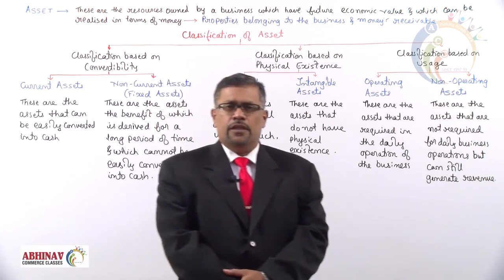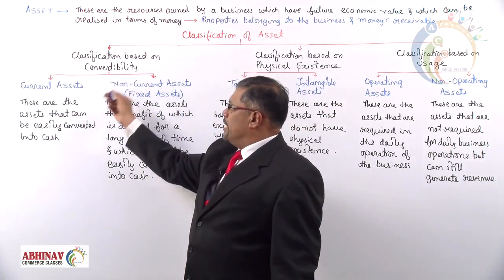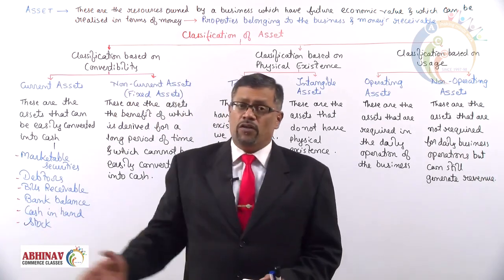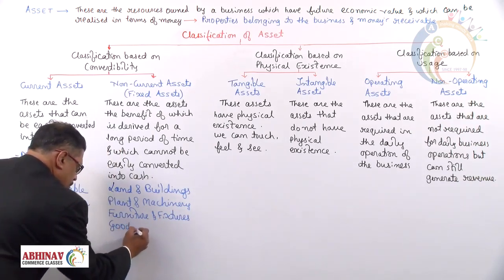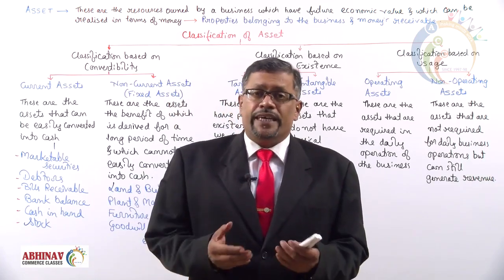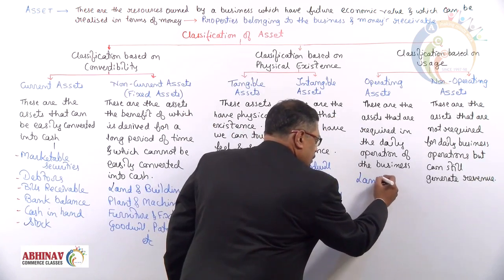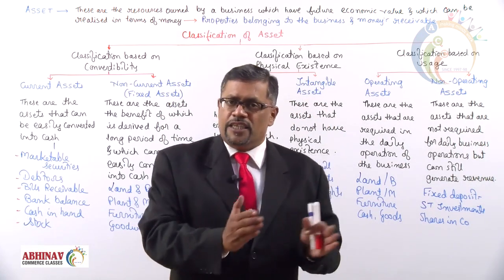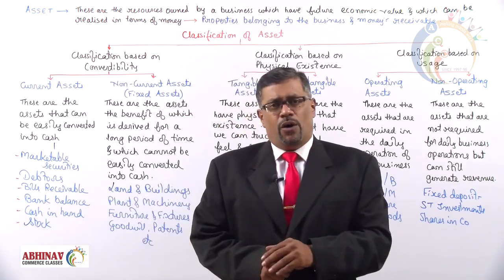Classification of Assets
Classification of Assets helps the students in understanding the accounting concepts easily and will be of great help in preparing the balance sheet.